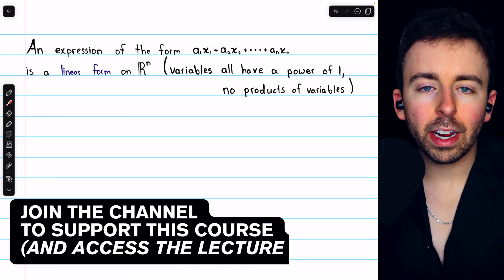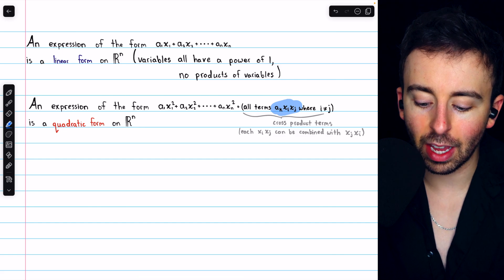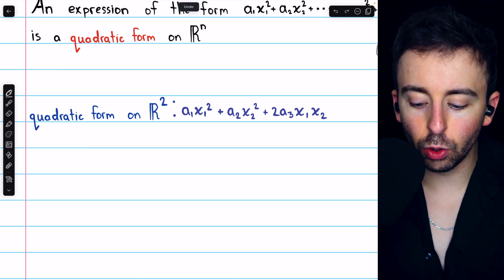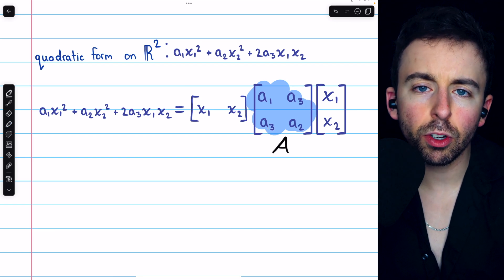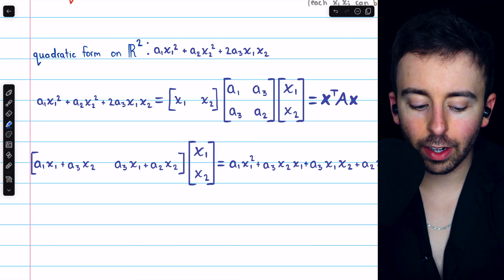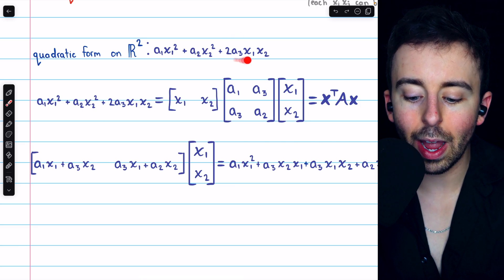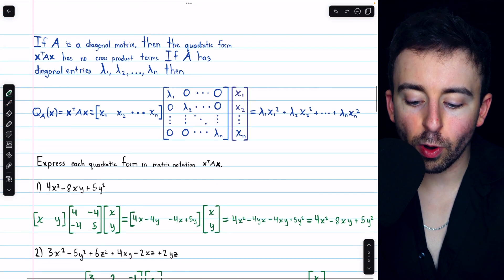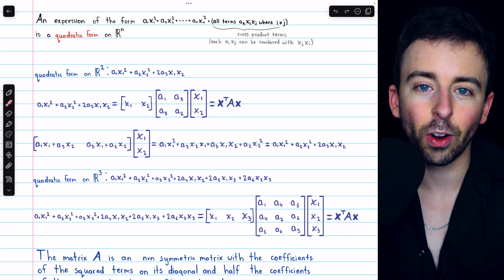Quadratic Forms in Matrix Notation | Linear Algebra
We introduce quadratic forms and how to write them in matrix notation. We'll see general quadratic forms in R^2 and quadratic forms in R^3 and examples of how to write these quadratic forms in matrix notation.

Outro music is mine and available for channel members.